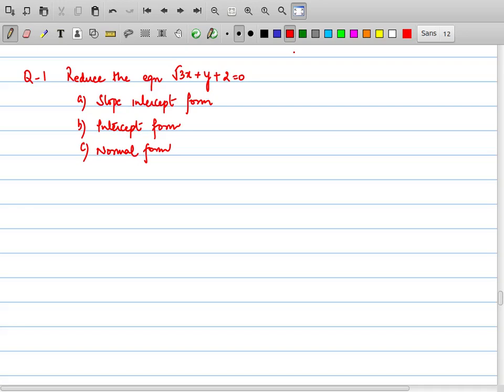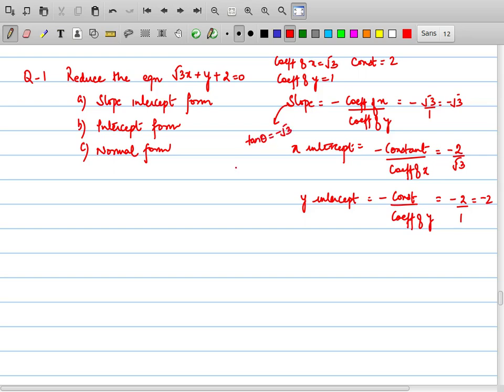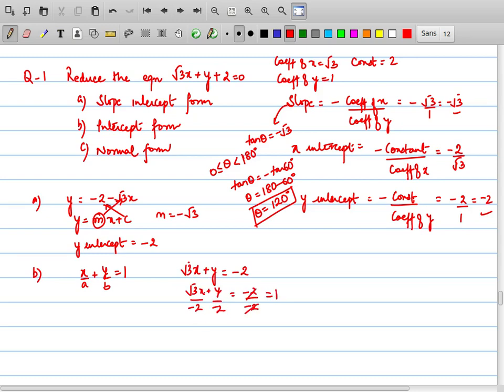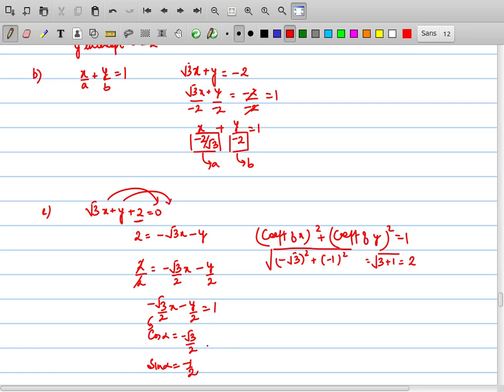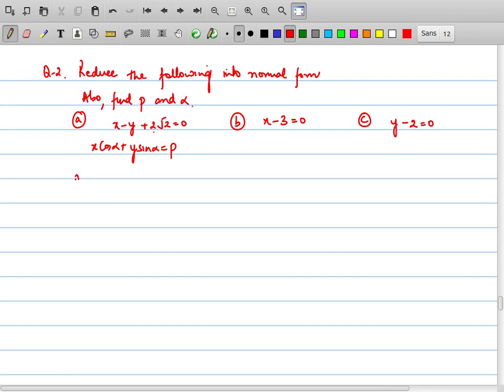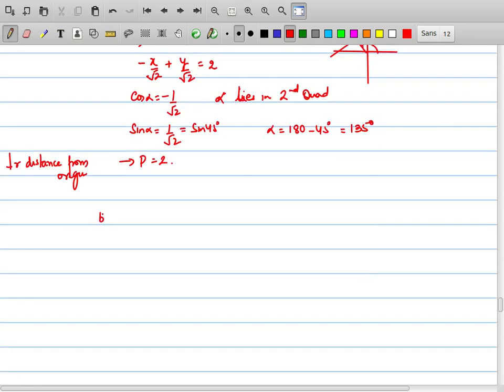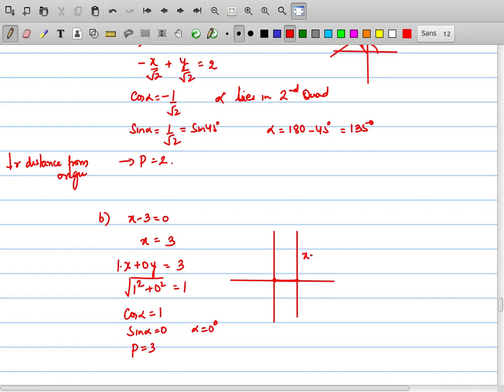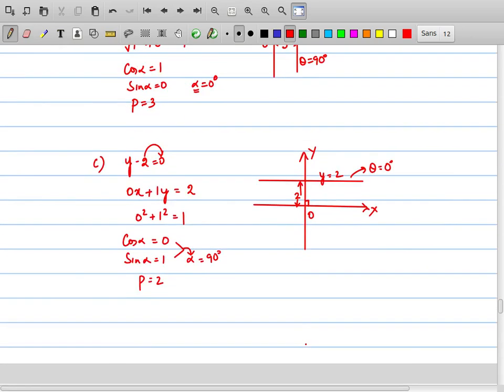STRL40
Transformation of general equation of line in different standard forms continued.